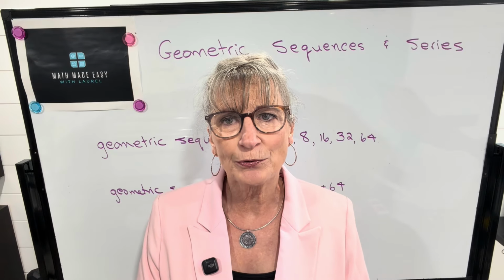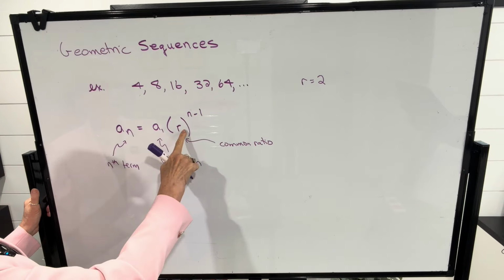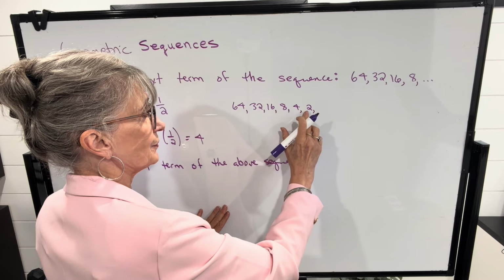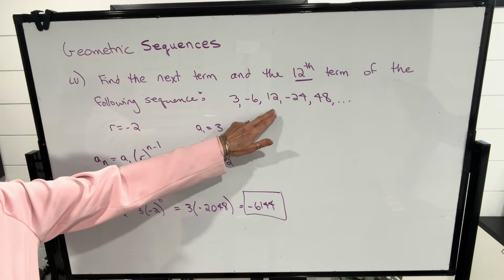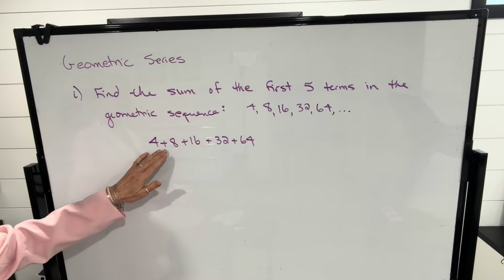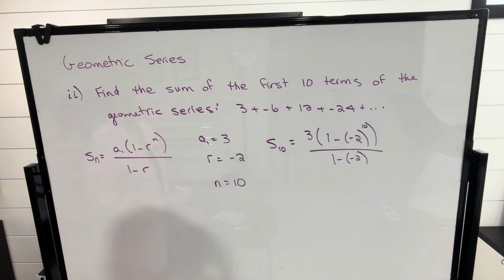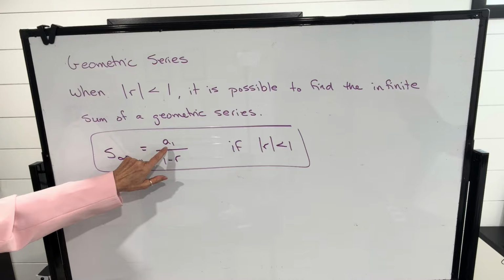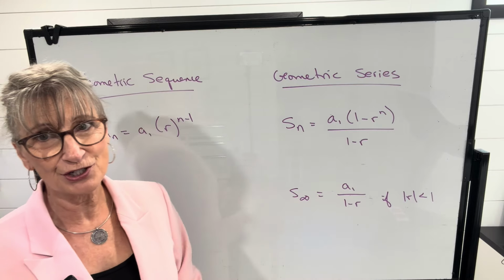Geometric Sequences and Series Explained | Formulas, Examples & Infinite Series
Welcome to Math Made Easy with Laurel!
In this video, we continue our Sequences and Series series by exploring geometric sequences and geometric series, including infinite geometric series.
You’ll learn how to recognize geometric patterns and how to use formulas to:
• Find any term in a geometric sequence
• Identify the common ratio
• Calculate the sum of a geometric series
• Understand when an infinite geometric series converges
• Find the sum of an infinite geometric series
We work through multiple examples step-by-step so you can confidently apply the formulas and understand how geometric patterns behave.
Topics covered in this lesson include:
• What a geometric sequence is
• The geometric sequence formula
• What a geometric series is
• The sum of a geometric series formula
• Infinite geometric series and when they converge
• The formula for the sum of an infinite geometric series
These concepts are essential in algebra, pre-calculus, finance, and trade math, especially when dealing with growth, decay, and repeated multiplication patterns.
This lesson builds on previous videos in the series on sequences and series and prepares you for more advanced applications.